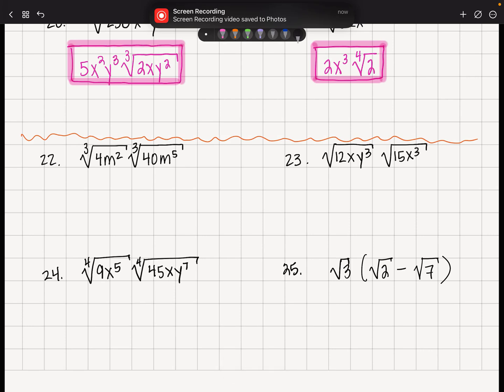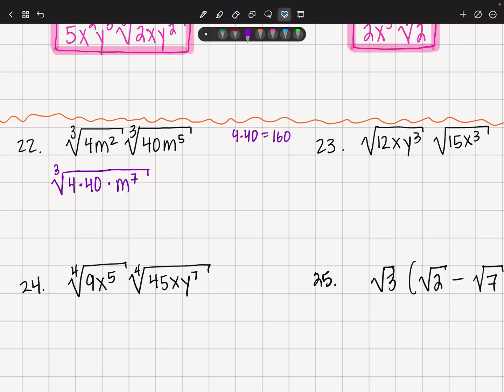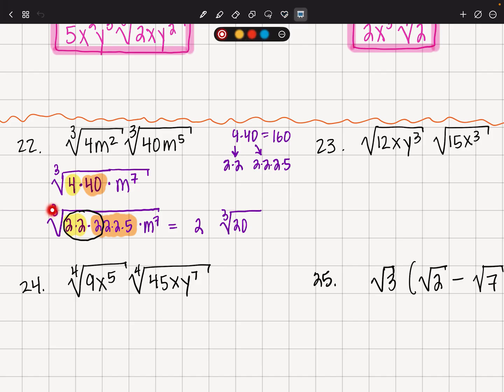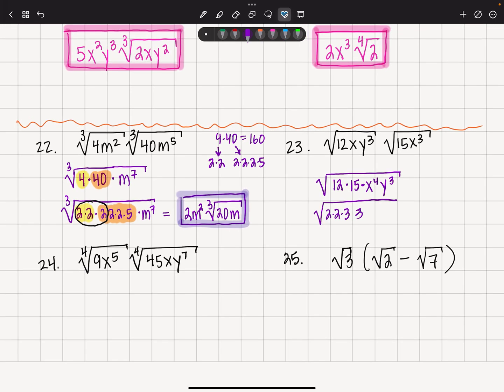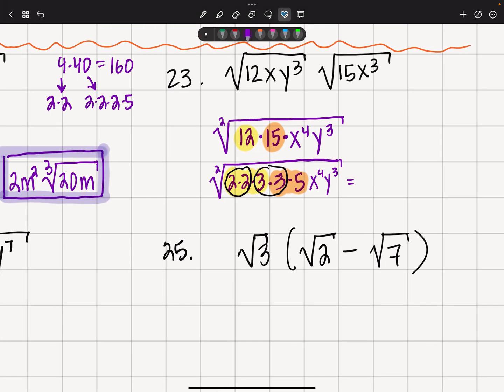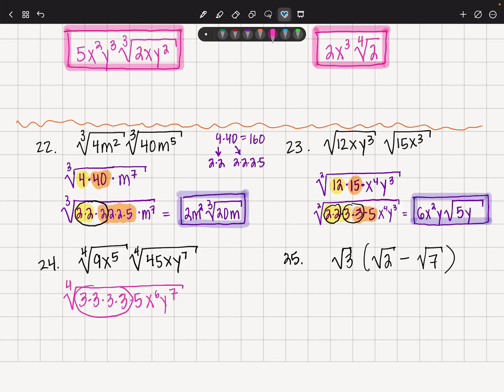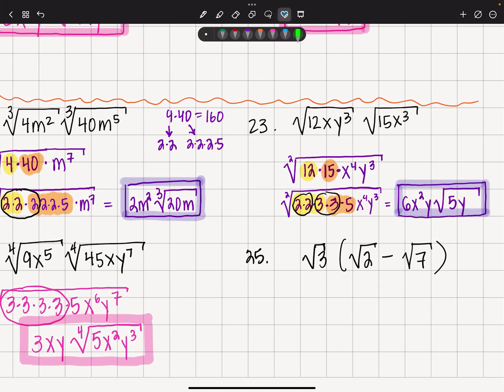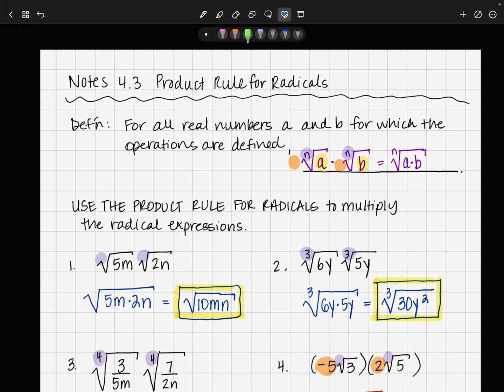Alg2 4 3C multiplying radicals with variables